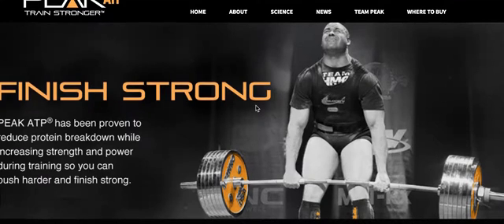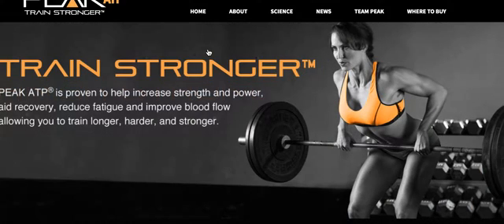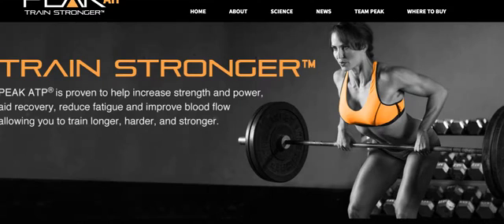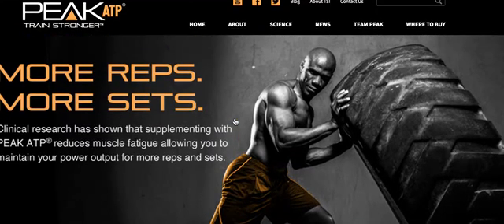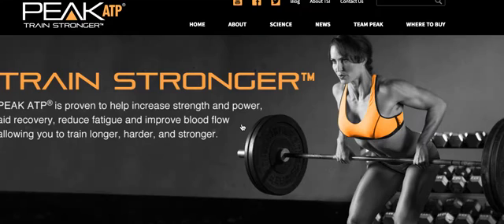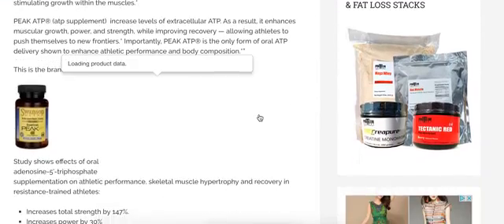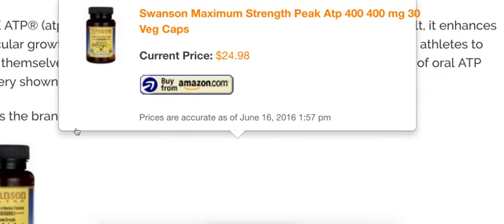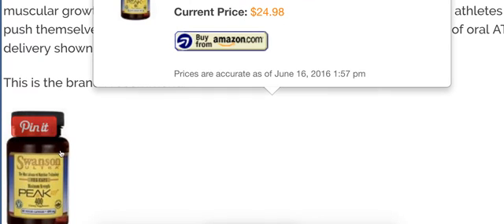ATP Supplement: Which Company Has The Best Quality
Adenosine 5′-Triphosphate (ATP supplement) can be used for lean muscle building and energy,  It is distributed and manufactured by the TSI group.  They have branded ATP & called it PEAK ATP.

PEAK ATP® is a clinically validated and patented form of Adenosine 5’-Triphosphate (ATP supplement) Disodium shown to improve body composition and athletic performance by increasing muscular excitability, blood flow and recovery.*